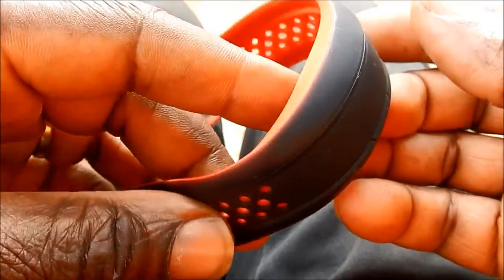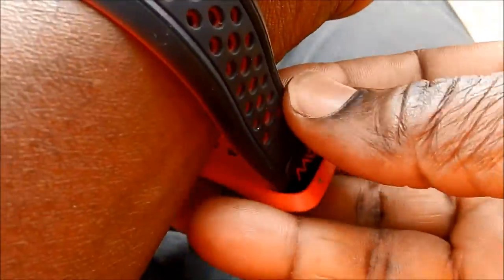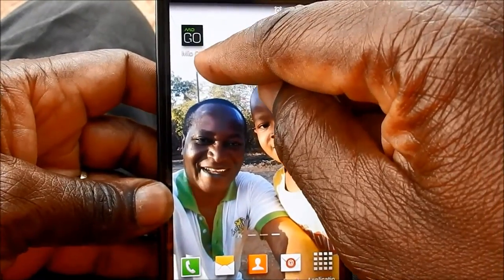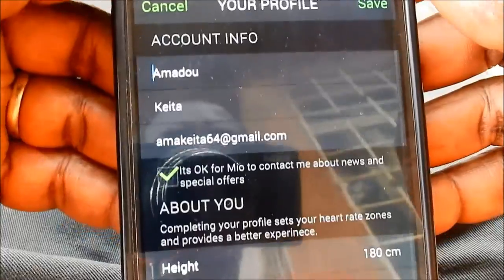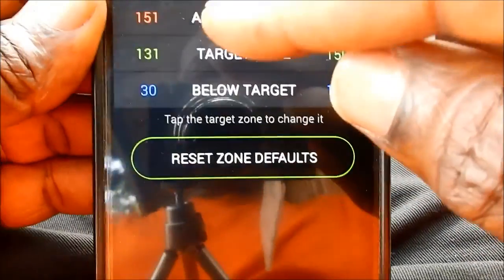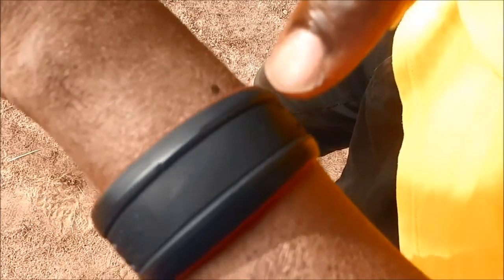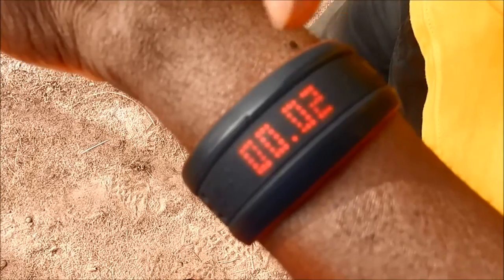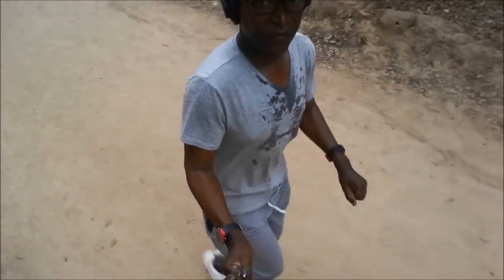Strengthening the heart with Mio Fuse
The fortification of the heart can be made by appropriate physical exercises. Indeed, one can do physical exercises that burns calories (Mio Fuse will blink only blue), but are not powerful enough to fortify the heart. Strengthening the heart muscle reduces the risk of heart attack. Mio Fuse is a sport watch that helps to monitor and maintain the heart at a rate that favors its fortification. In this video I explain the full use of this device. Beware: consult your cardiologist before exercise!